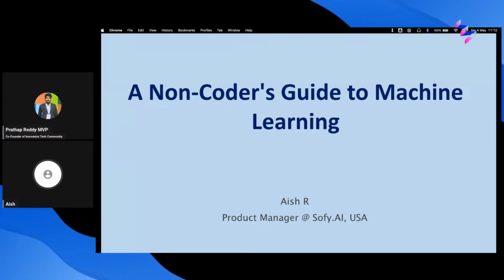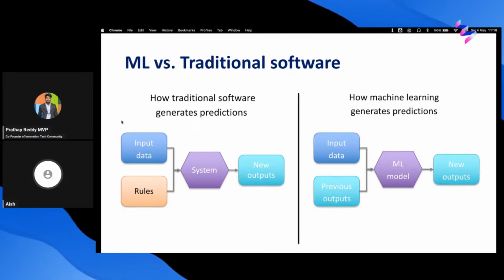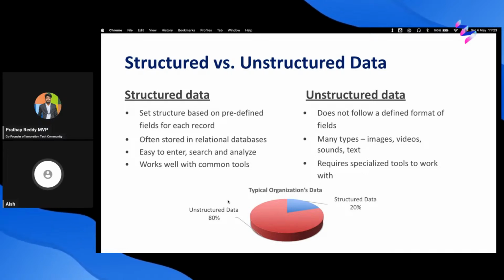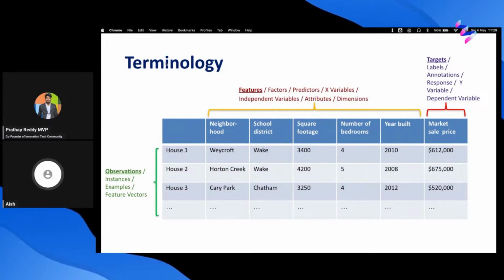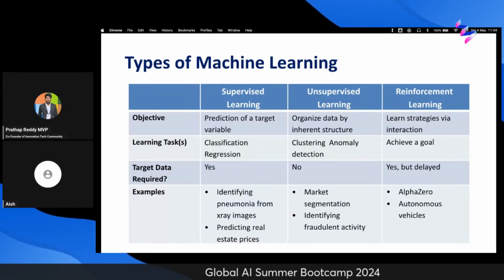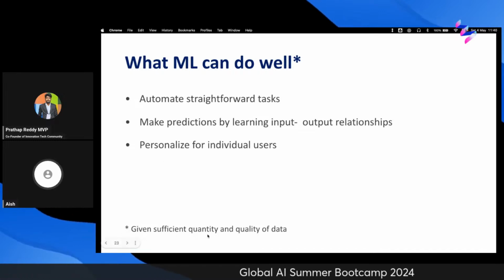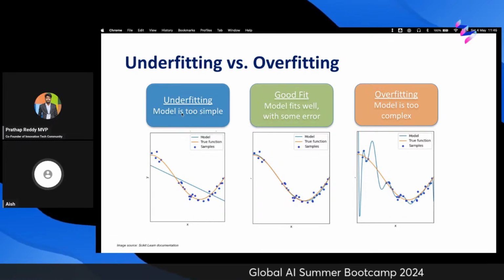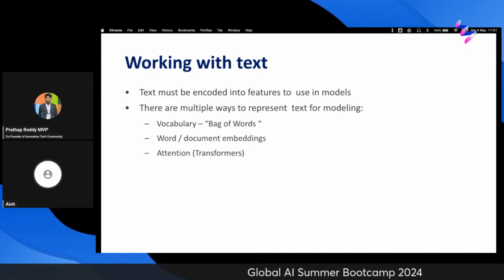A Non-Coder's Guide to Machine Learning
In this talk, we will build a foundational understanding of what machine learning is, how it works and when and why it is applied. To successfully implement an AI/ML product and work collaboratively with data scientists, software engineers, and customers we need to understand the basics of machine learning technology. This talk provides a non-coding introduction to machine learning, with focus on the process of developing models, ML model evaluation and interpretation, and the intuition behind common ML and deep learning algorithms.

In this talk, we will explore in detail:
1. How machine learning works and the types of machine learning
2. Challenges of modeling and strategies to overcome them
3. Key algorithms used for common ML tasks and their use cases